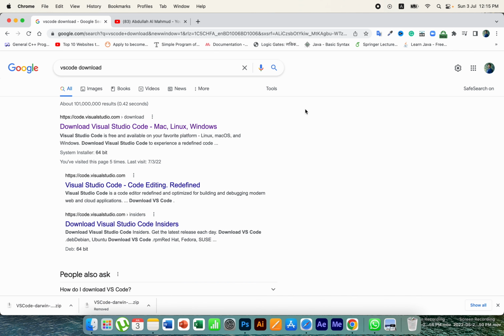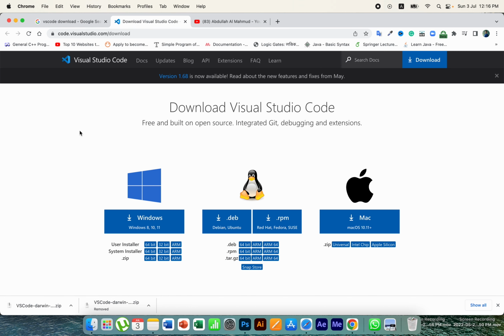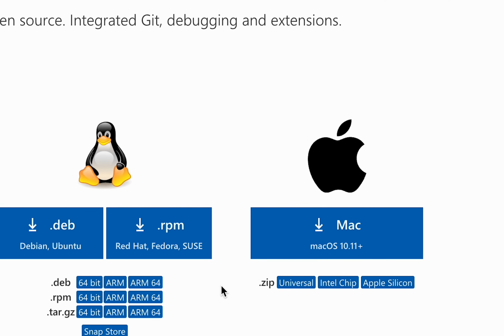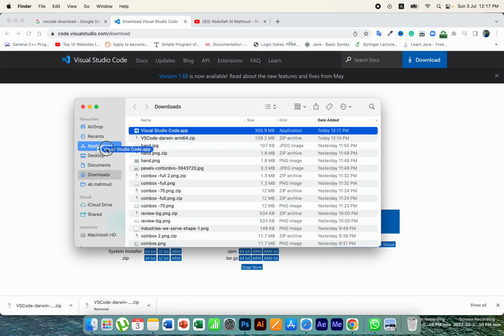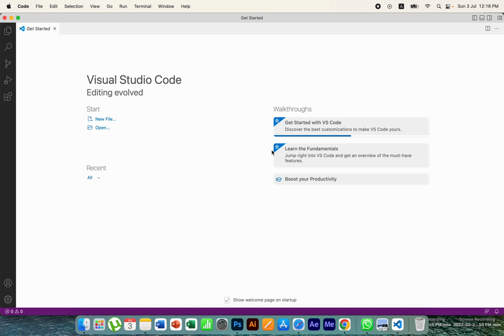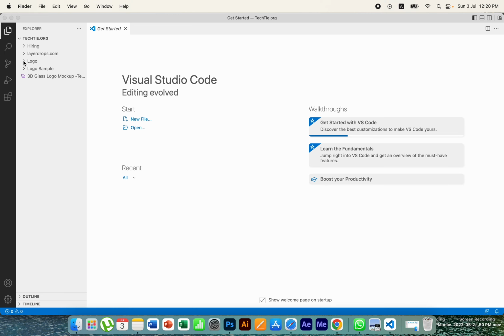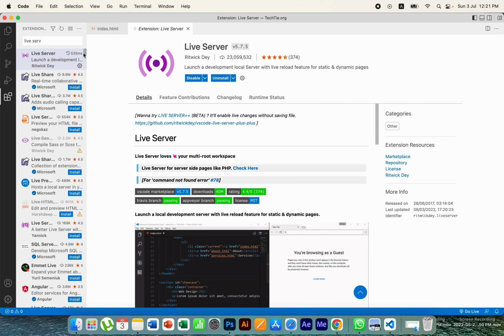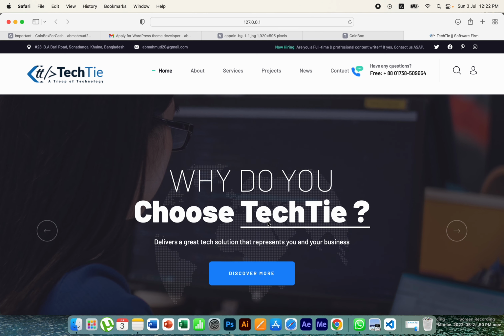VS Code Installation full step by step process for Windows | Mac | Linux OS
Here in this video I'm gonna be showing you that how you can install VS code software for development and coding of various programming language.

Don't be hesitated to let me know if you have any further complexity or asking on this topic.

অন্যান্য গুরুত্বপূর্ণ ভিডিওর লিংক নিচে দেওয়া হলঃ
Fiverr এর ব্যাসিক থেকে শুরু করে যাবতীয় টিপস নিচে লিঙ্ক আকারে রাখা হল। যেন যে যার প্রয়োজন অনুযায়ী যেকোনো সমস্যার সমাধান সহজে পেতে পারে।

5. FIVERR BANGLA TUTORIAL 2019 | HOW TO BUY AND SELL A GIG ON FIVERR VERY QUICKLY

6. FIVERR BANGLA TUTORIAL 2019 | WHAT URLS CAN YOU USE IN UR FIVERR PORTFOLIO / GIG DESCRIPTION

7. FIVERR BANGLA TUTORIAL 2019 | HOW TO RANK YOUR FIVERR GIGS BY FOLLOWING 10 RULES OF GIG IMAGE